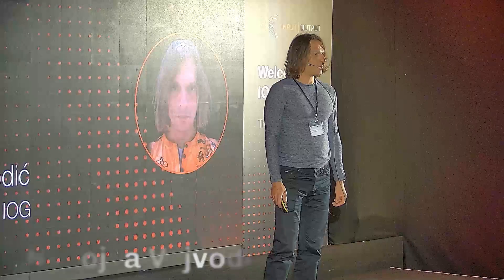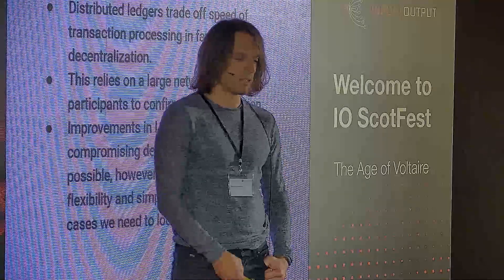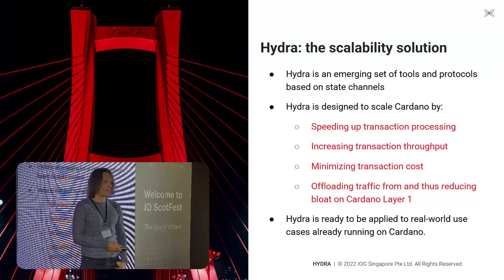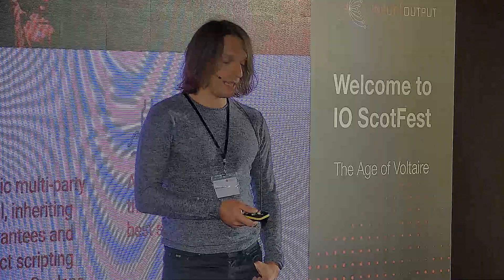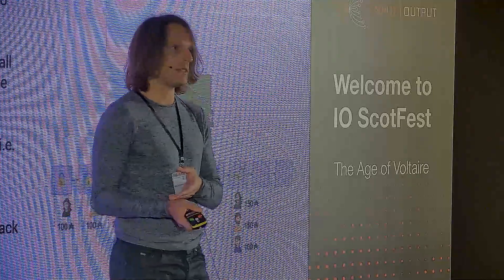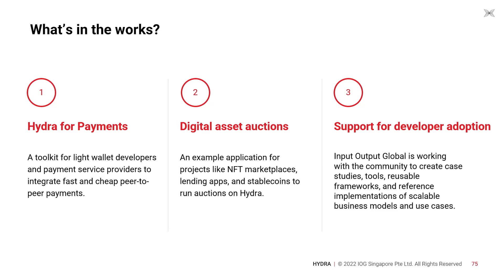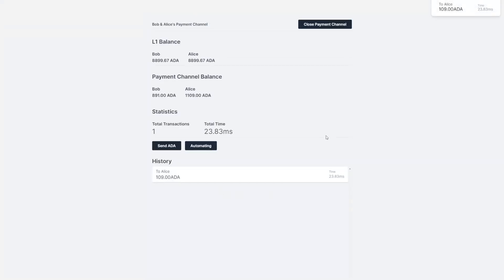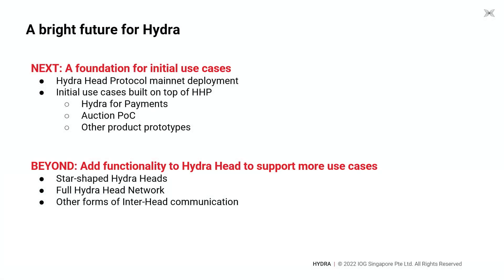Scaling Cardano with Hydra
Hydra is an emerging set of tools and protocols being built by IOG based on state channels. It enables for faster transaction speeds, while increasing throughput and minimizing transaction costs. Nebojša Vojvodić, Hydra Product Manager, explains in this presentation how Hydra is something we can use now to scale blockchain for real-world uses.

Head to the Hydra website where you can:
-Run the Hydra demo
-Tell us about your use cases
-Review the Hydra for payment litepaper
-or Comment on the roadmap

You can also stay up to date at our GitHub repo